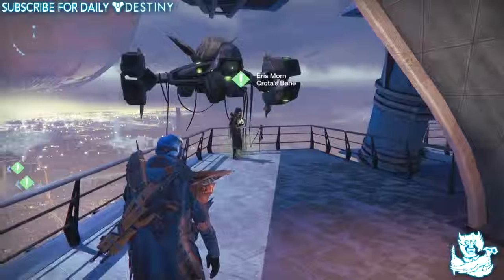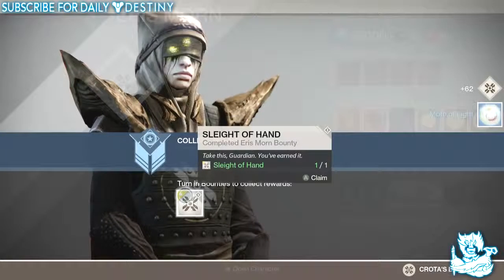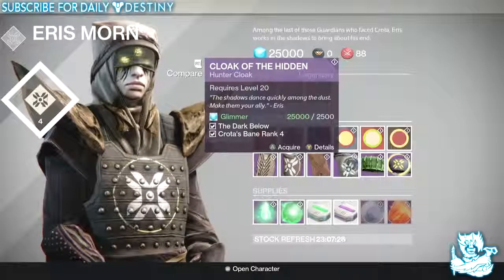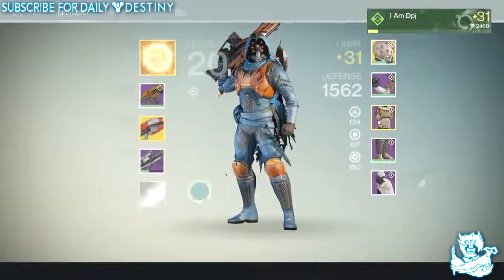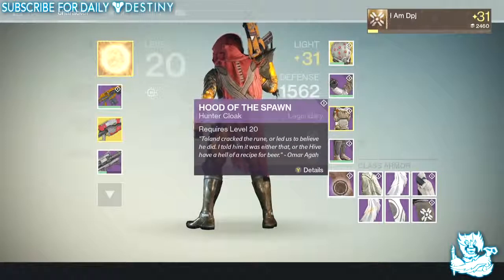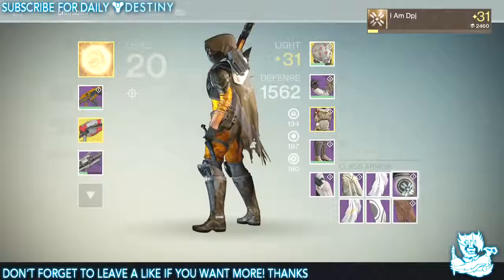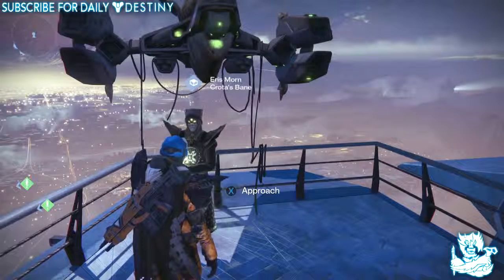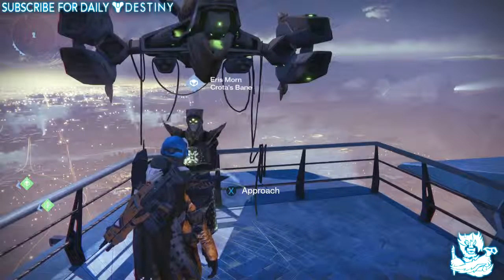41 Destiny Rank 4 Eris Morn Exclusive Emblem & Amazing Shader How I Ranked Up So Fast!